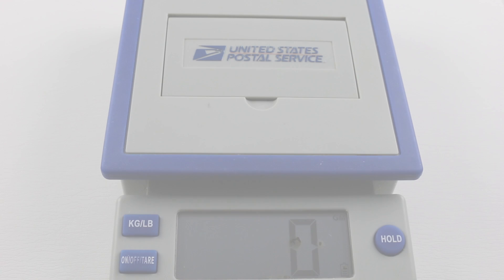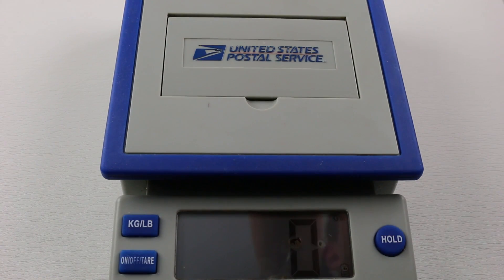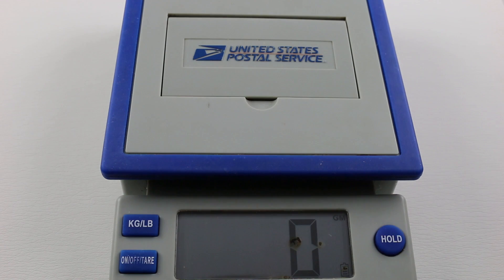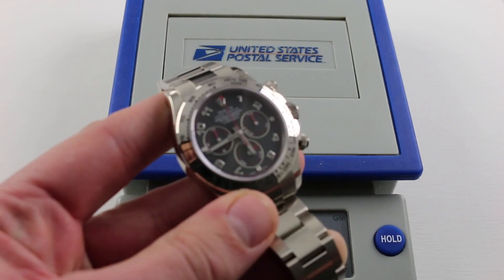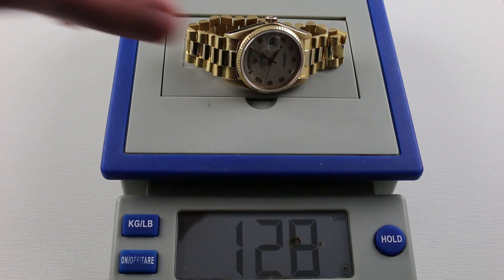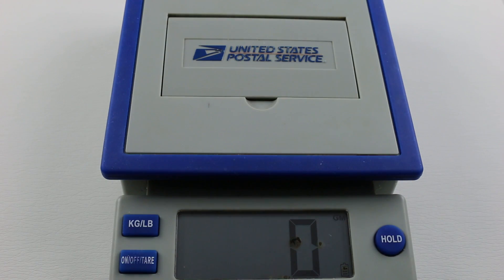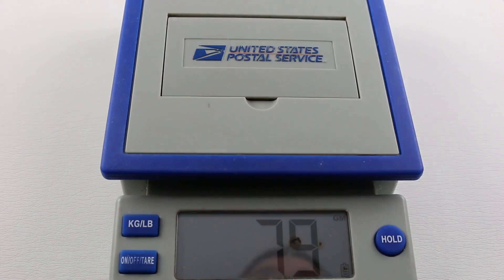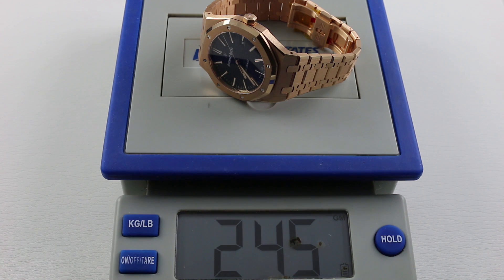What's It Weigh? Rolex, AP, Hublot, and More! NBA All-Star Game Edition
Check out the weights of Rolex Datejust, Daytona, Day-Date (President) as well as the weights of watches from Hublot, Audemars Piguet, and more!